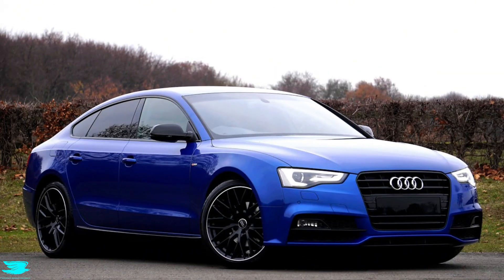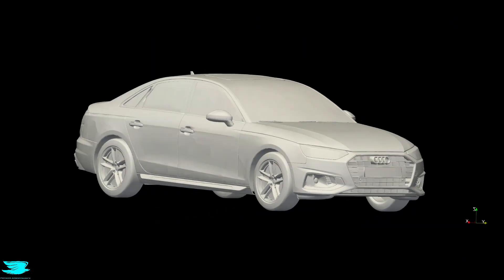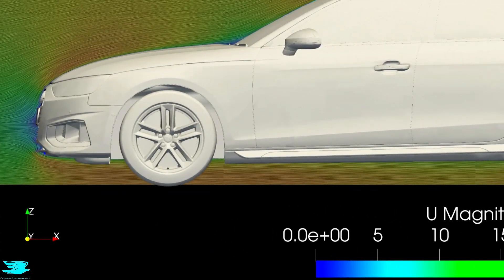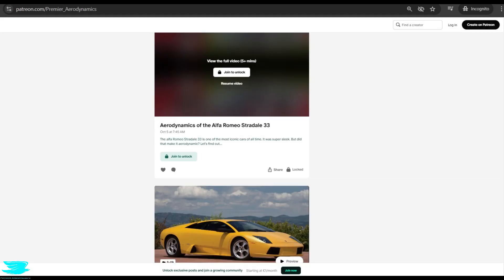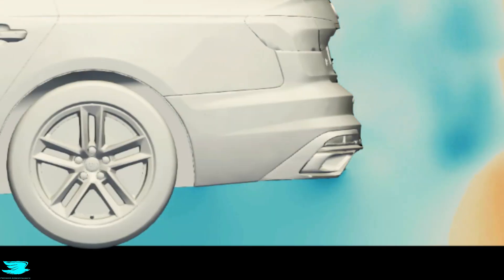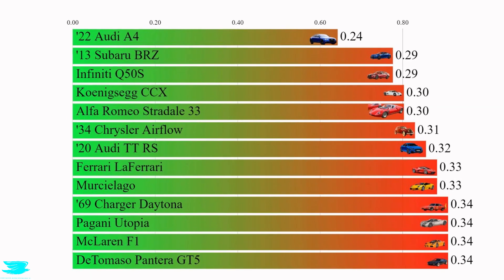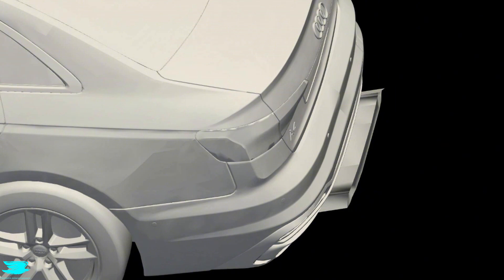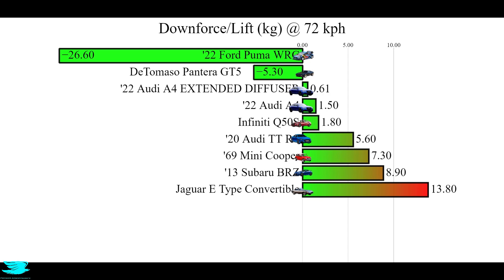I Made This Luxury Car More Aerodynamic